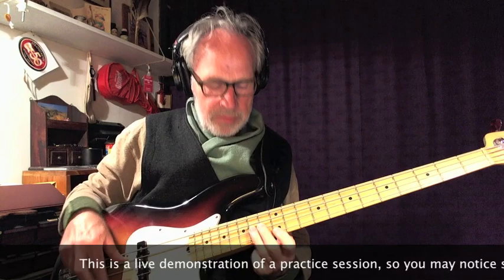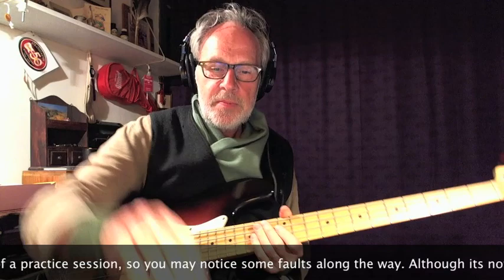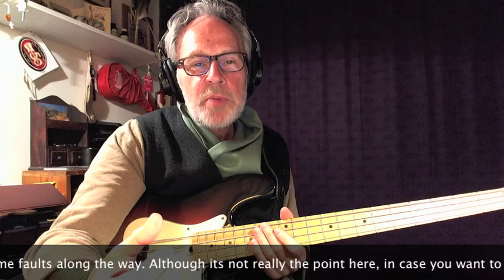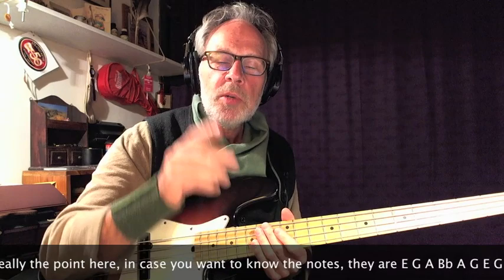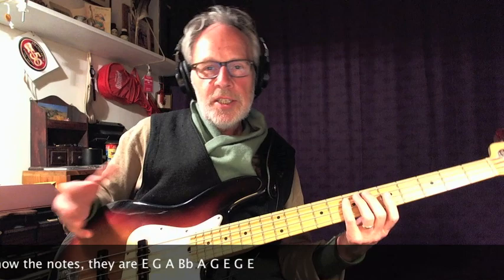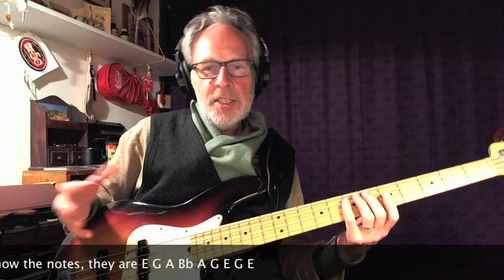How to Practice a Fast Lick on Bass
George Urbaszek of shows (in a workshop type of example) how you can practice fast licks on bass.
Band-in-a-Box.